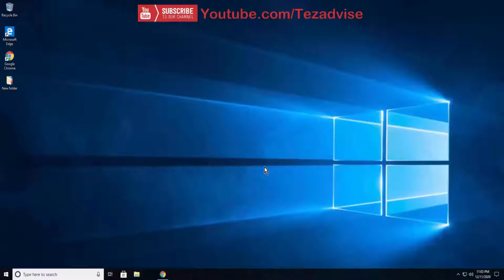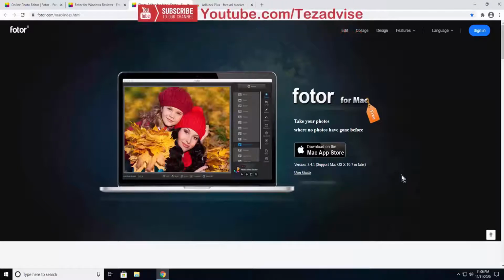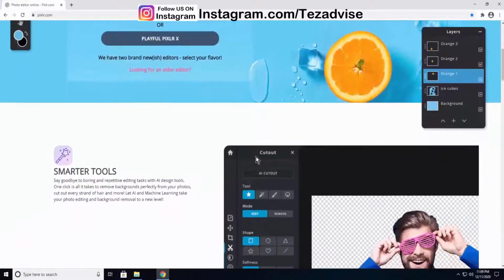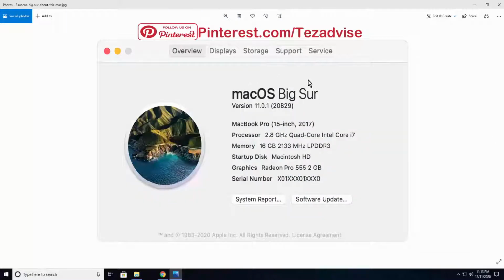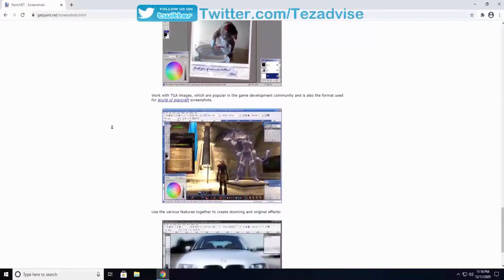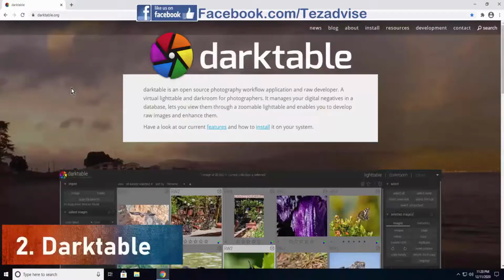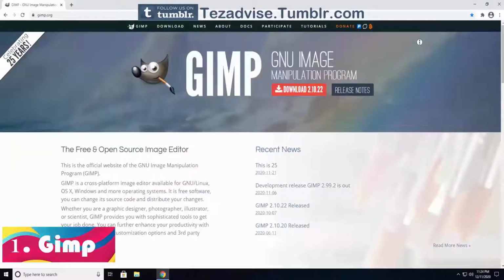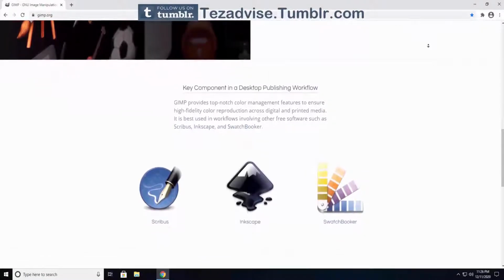Best 7 free photo editing software / image editing software | Top List | eTechniz.com 👍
In this video, we have added best free photo editing software and we come up with best 7 free image editing software which is good as a beginner and advanced leave of editing.

The best 7 free image editing software includes the alternative of photoshop including free photo editing software for mac.

We have done deep research to bring these best 7 free photo editing software mac and for windows so that you will get all the information you need for free photo editing software on mac.

The best free photo editing software for pc download is covered in our list and we have discussed online editing software as well so that you can improve your editing as professional.

Nowadays free photo editing software windows 10 becomes common as everyone wants to cover windows operating system. The free photo editing software for windows 10 is very easy to find now day, but the difficulty is what to choose and what not.

In our list, all free photo editing software for windows are known to be the best editing software which you can download or work online

The question which always comes in mind of lots of people is free photo editing software like photoshop and that's we all this as we want to choose the best one to start are editing.

Do not worry we have added all the advanced leave of editing tools and the number one and number 2 are known to be the best alternative of the paid version

Tezadvise is a tech-related website that provides a solution to the problems. We try our hard to bring more and more updated answers to the problems on our website with the explanation of the picture.

We always do deep research to bring every possible solution. Honestly, it's really hard to read 100 posts a day but if it solves the problem of our viewer then it worthwhile.